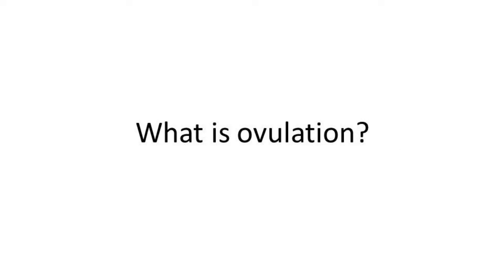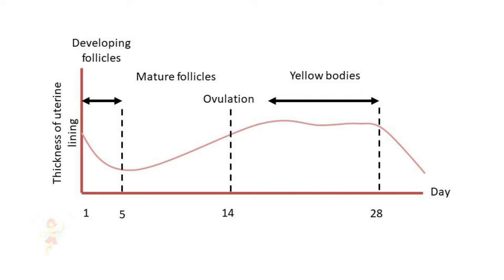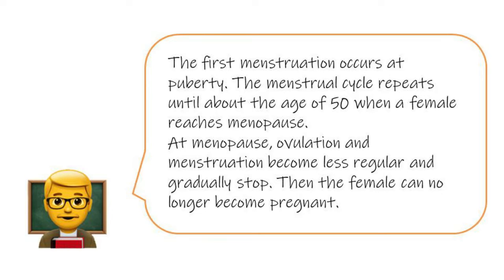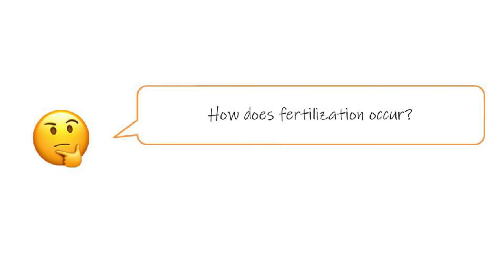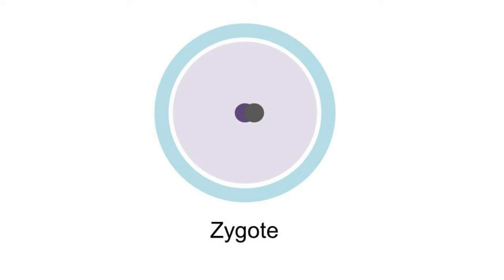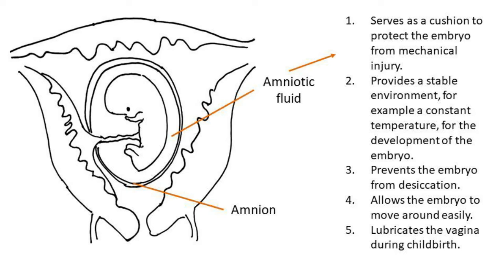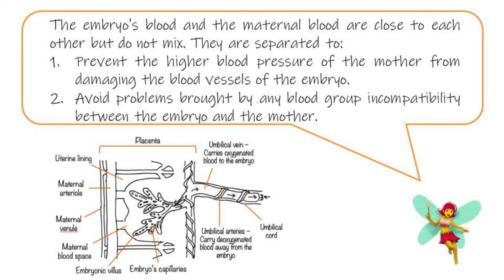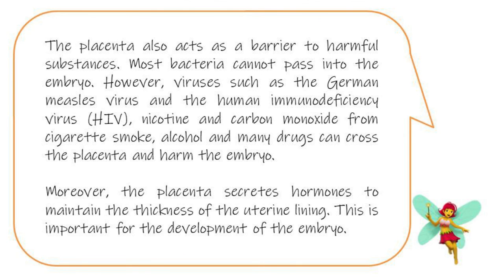F4 Bio Chpt 13 Reproduction in Humans (Part 2) Menstruation & Pregnancy